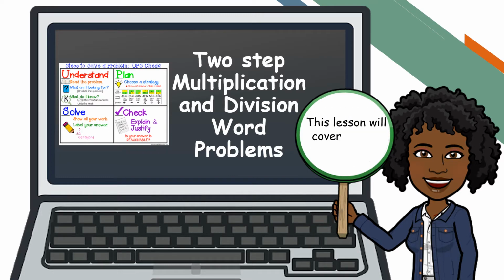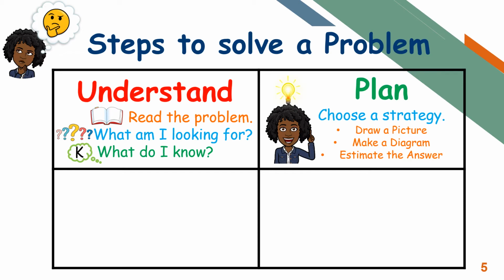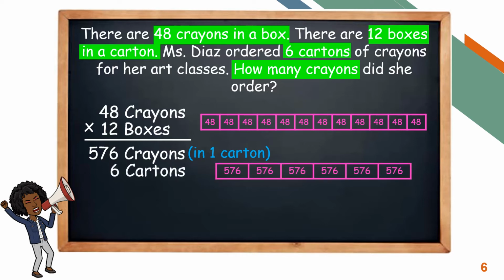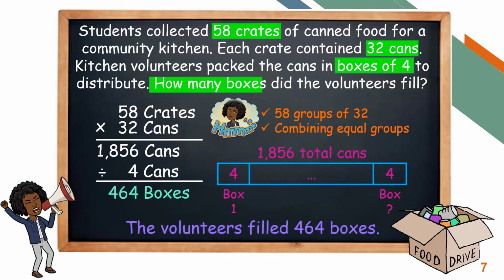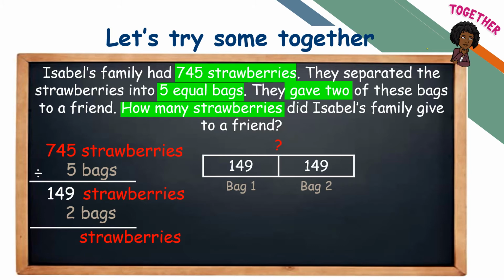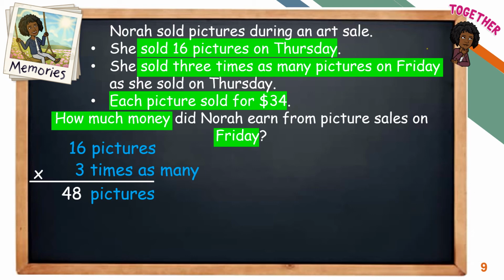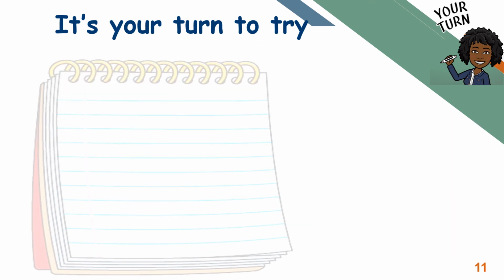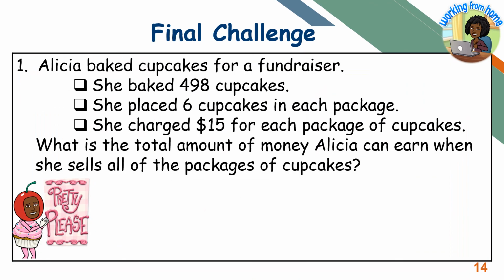Two Step Mulitplication and Division Word Problems Lesson #11